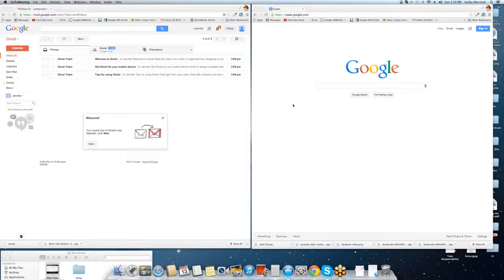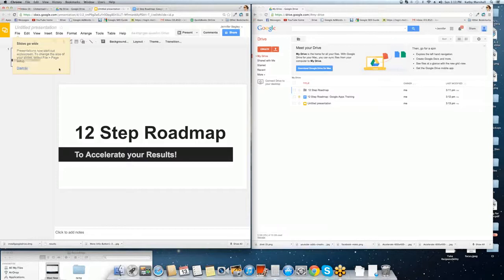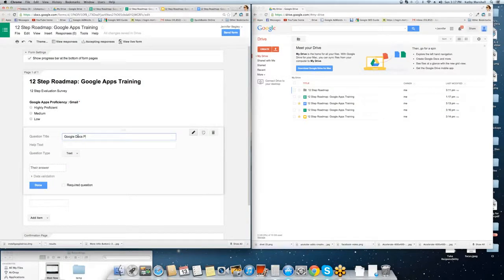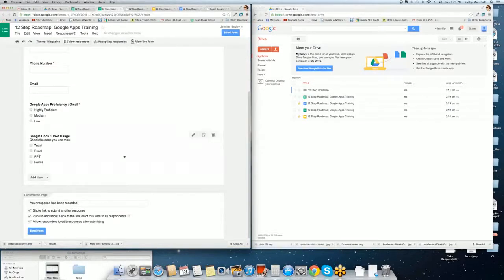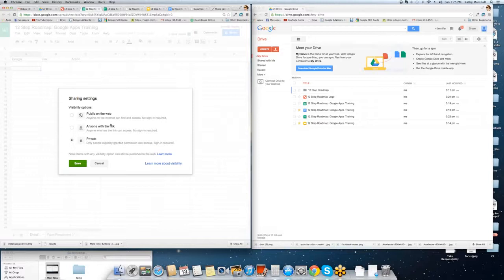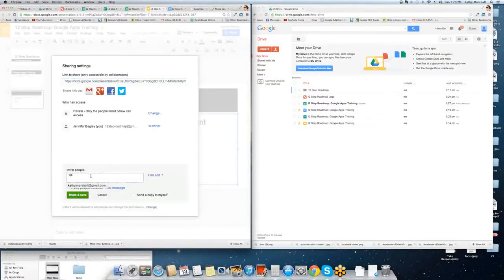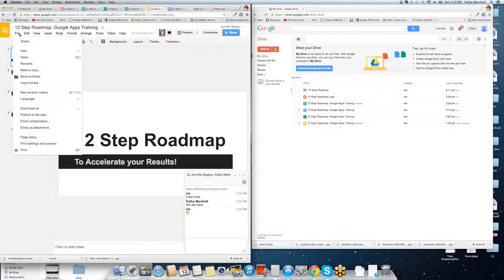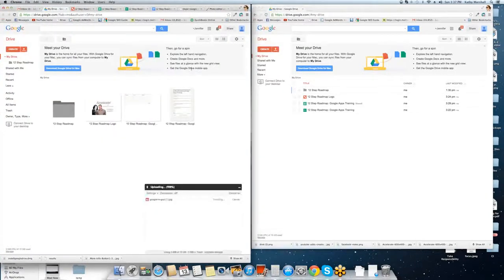Understanding Google Drive with digital expert Jennifer Bagley